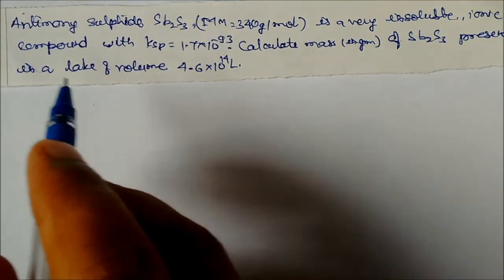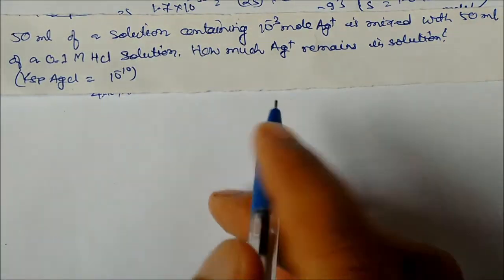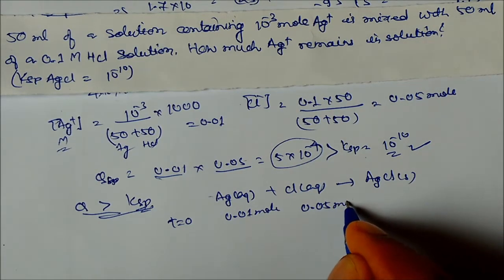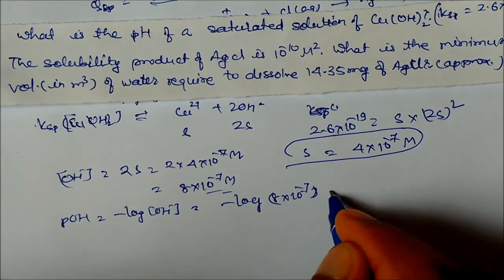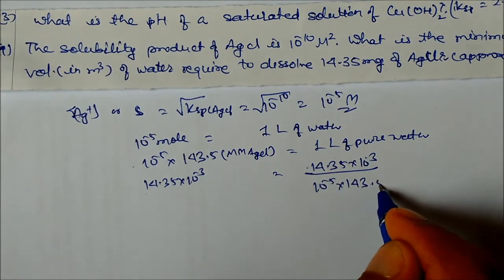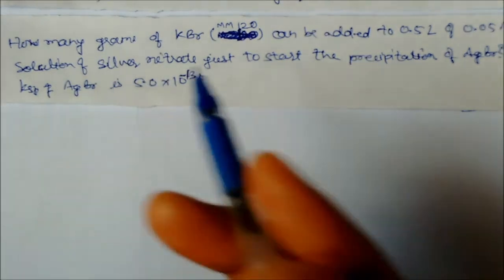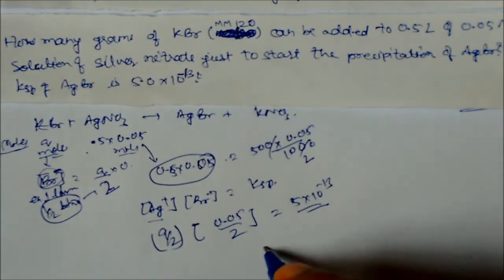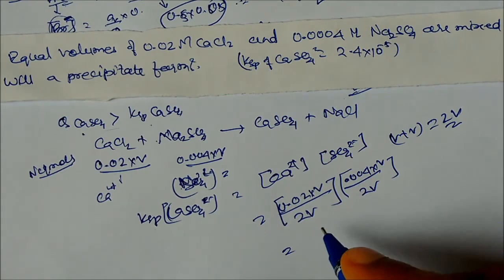Solubility product 2 Solved Numericals